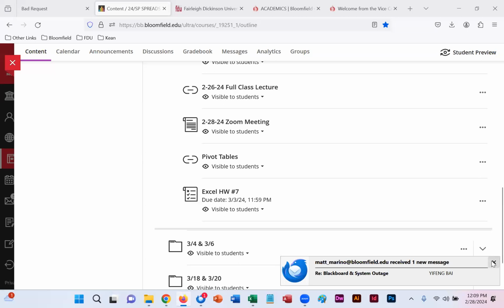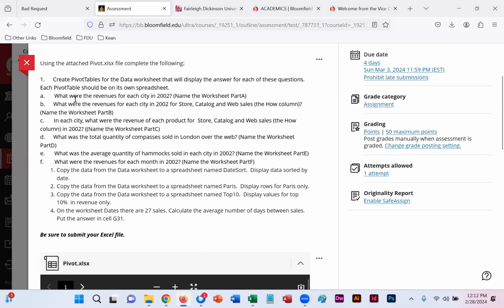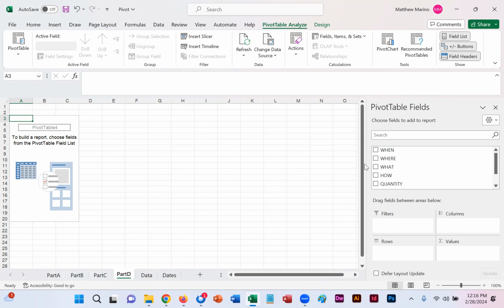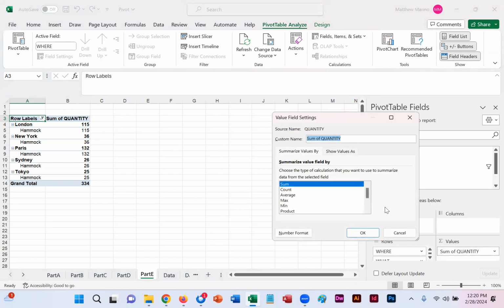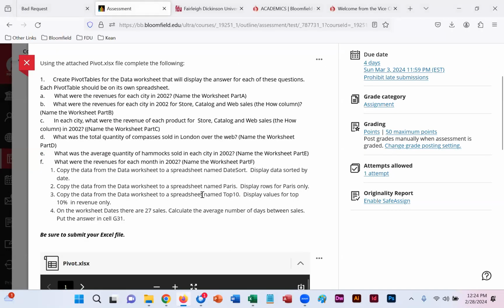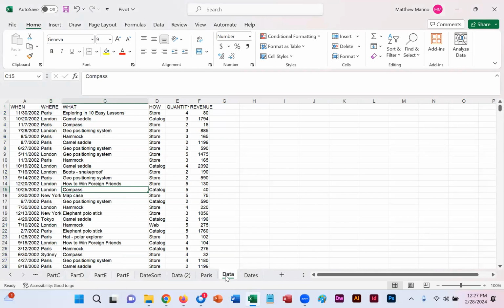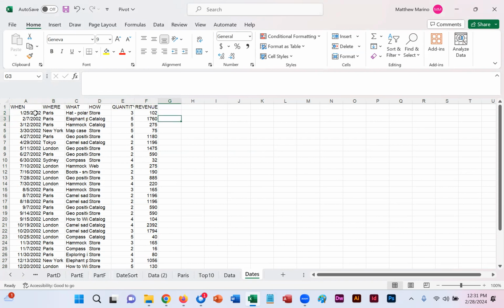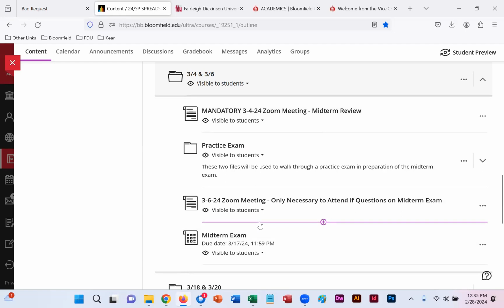CMP 108-02 2-28-24 Full Lecture